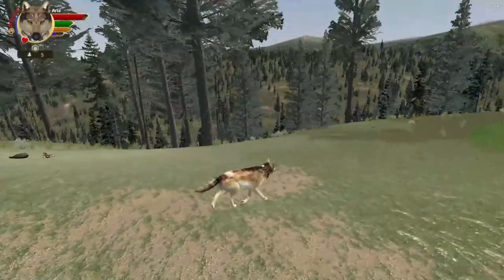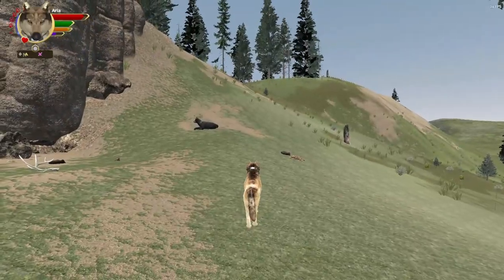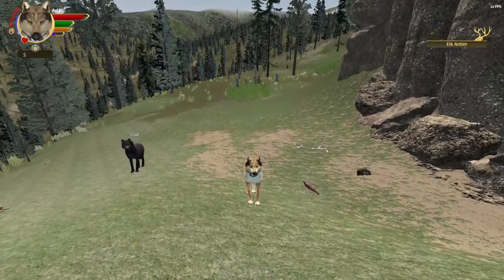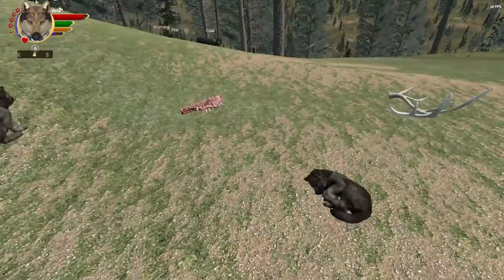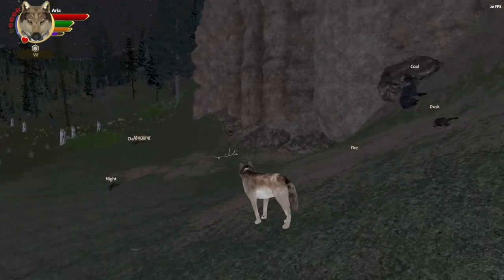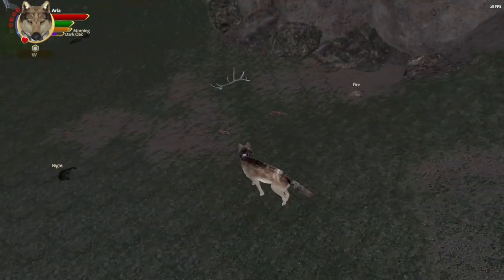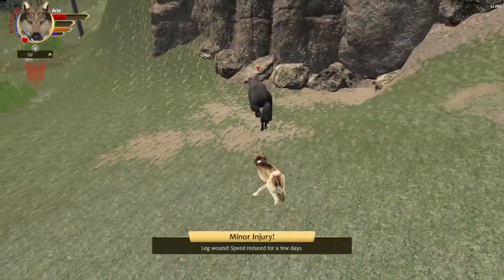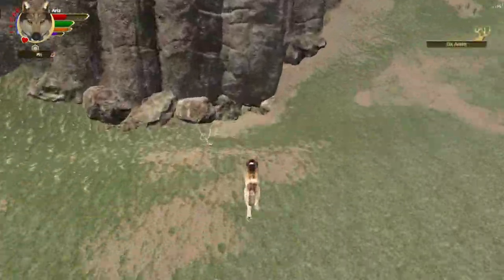WolfQuest AE - A new beginning? (ft. my voice)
Hello!
I'm back at it again. Not sure i'f I'll make this another series, but I might.
The editing may appear a bit floppy in some places - that's because I was talking quite slowly so I edited a lot of the silence out to keep the video as short as possible.
Hope ya enjoy!

Chapters:
0:00 - Yapping
3:45 - Family introduction (still yapping)
4:59 - Realism or whatever
9:21 - Stranger wolves
10:34 - Shy bear attack
13:15 - Trying to be stealthy here
14:34 - Hunting elk
17:32 - Ending